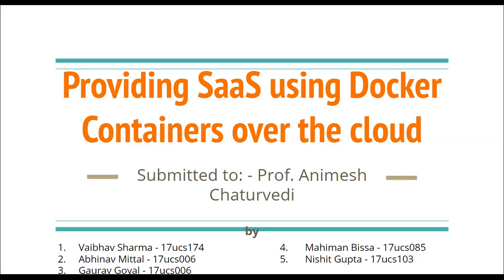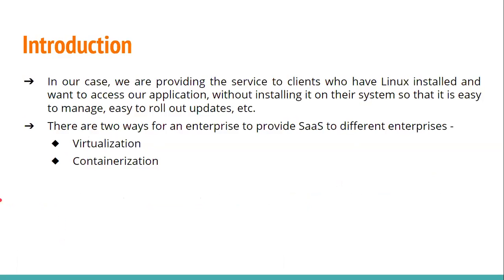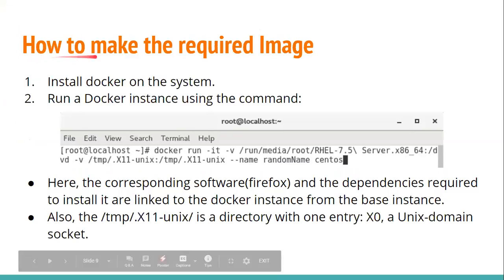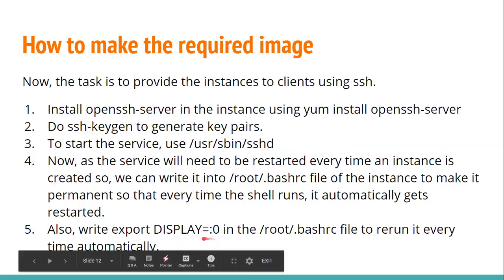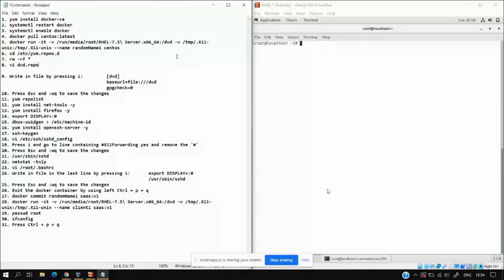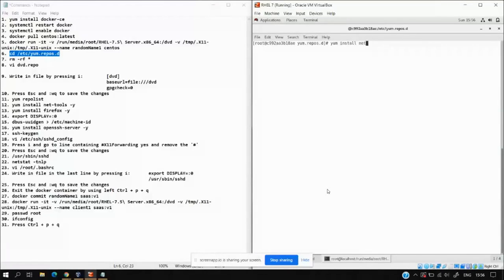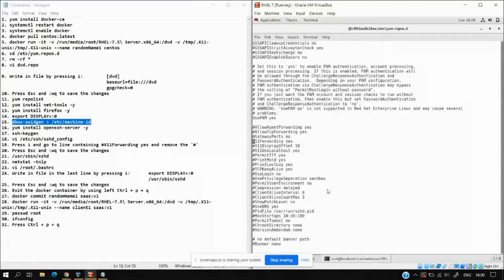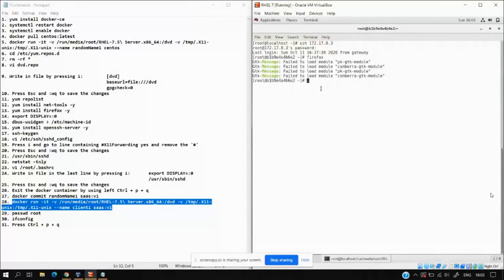Providing SaaS using Docker Containers over the Cloud